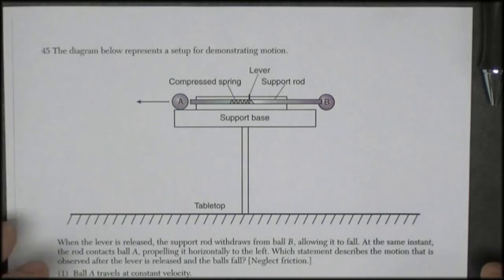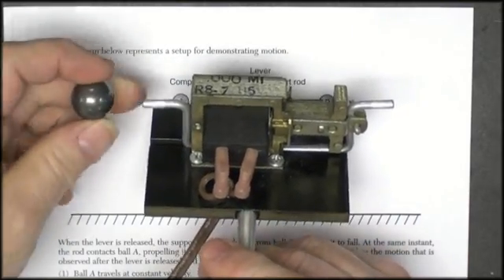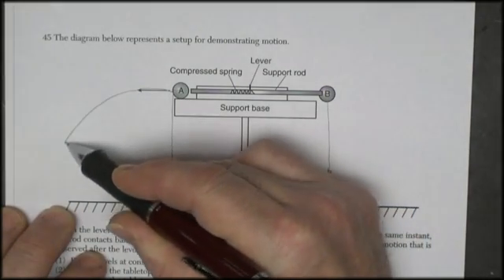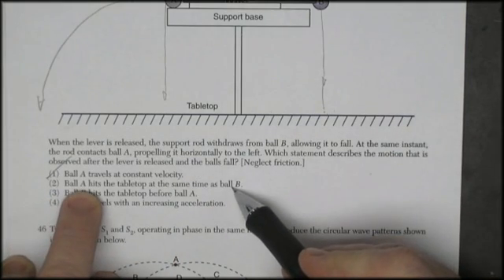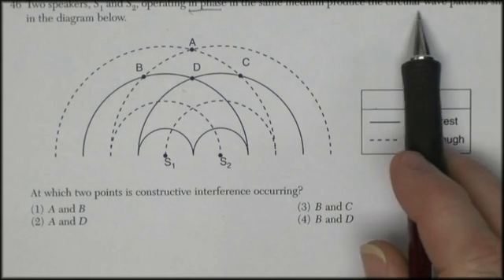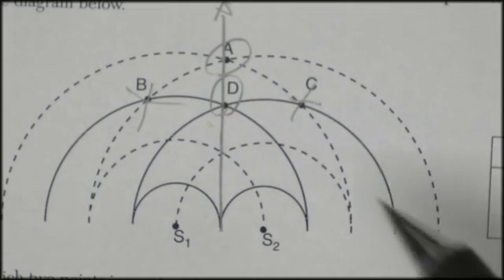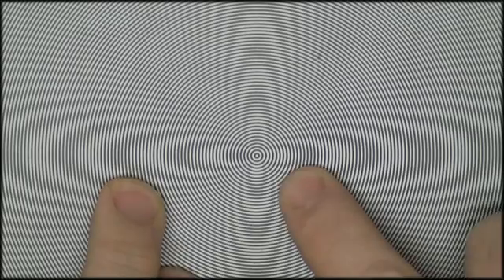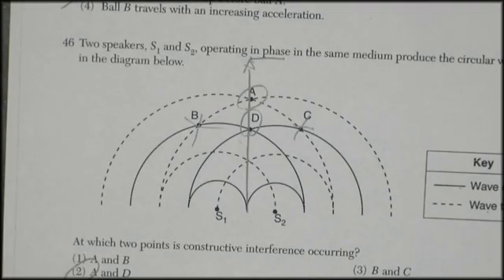NYS Regents Physics June 2012, pg 7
Solutions to the June 2012 New York State Regents Physics Exam, page 7